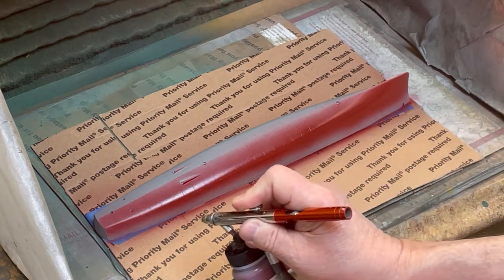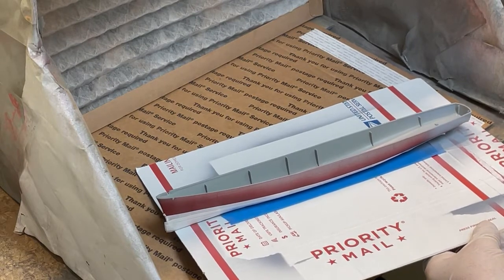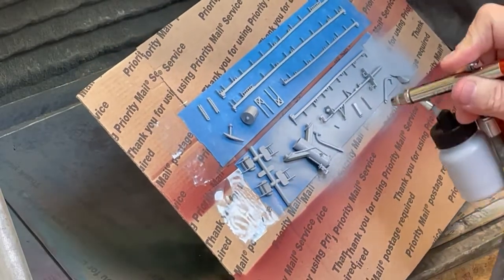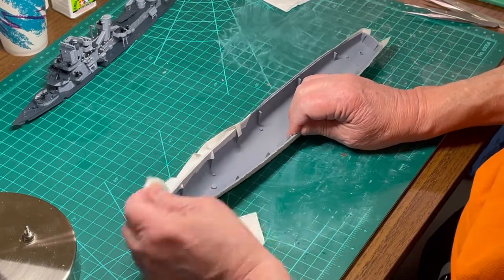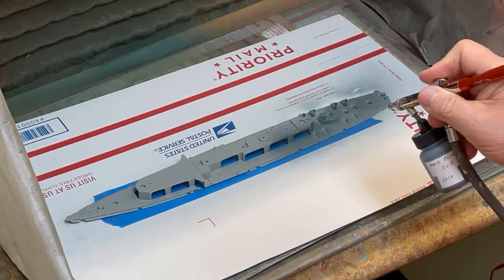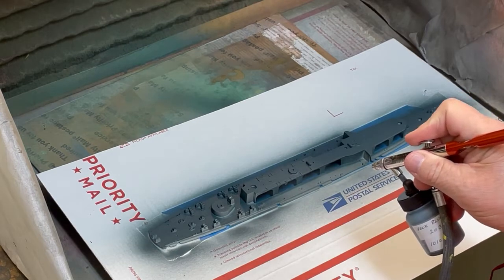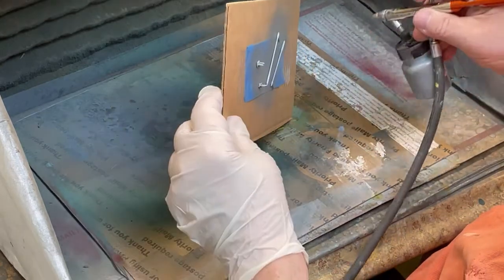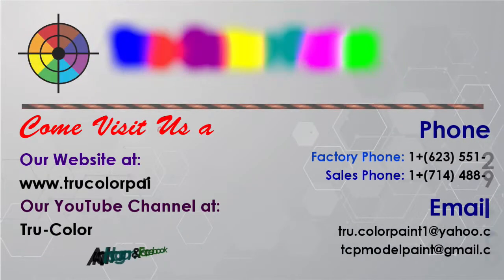Total Build: USS Buckley- Chapter 2: Spray Painting of Parts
In this second chapter of our DE-51 Destroyer Escort USS Buckley build, we are spray painting the larger parts, such as the hull and deck. We mask the hull for Camouflage Measure 22, the mid-war "standard" paint scheme of Anti-fouling Red, Boot Black, 5-H Haze Gray, Matte White, & Deck Blue 20-B.

This chapter just describes the spray painting efforts of the build. Hand painting of the smaller parts and the vertical surfaces on the deck will be described in Chapter 3.